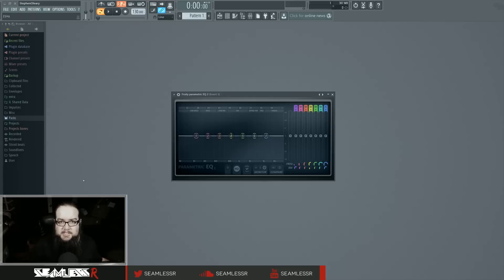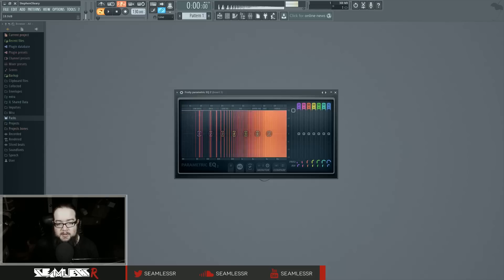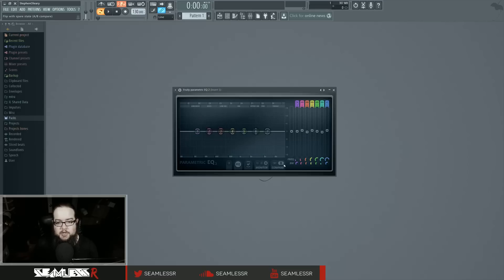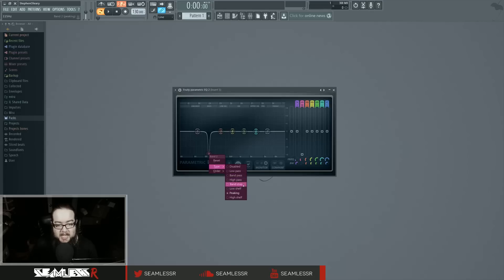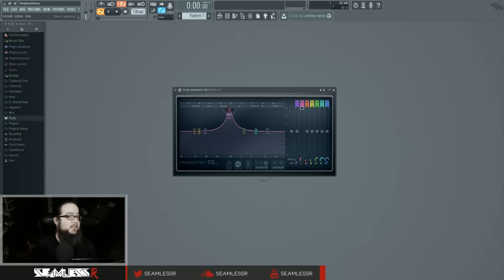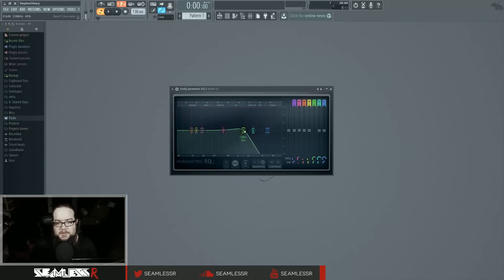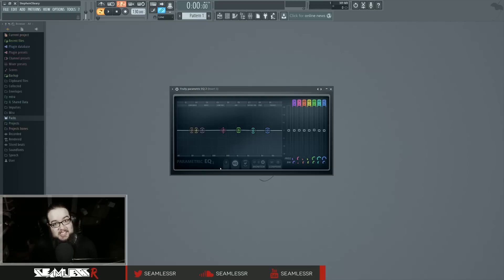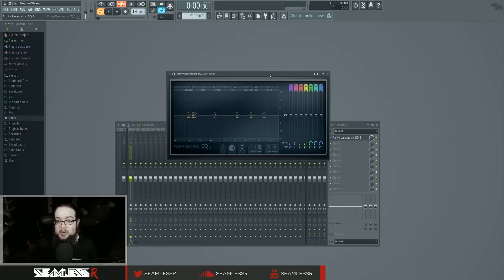FL Studio 12 Basics 14: Fruity Parametric EQ 2